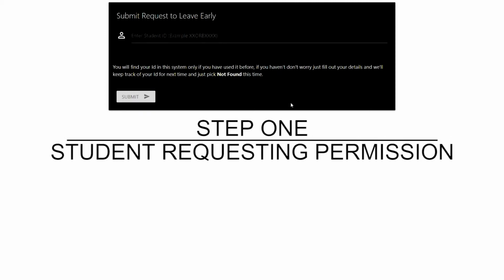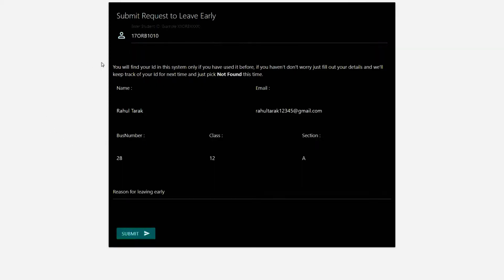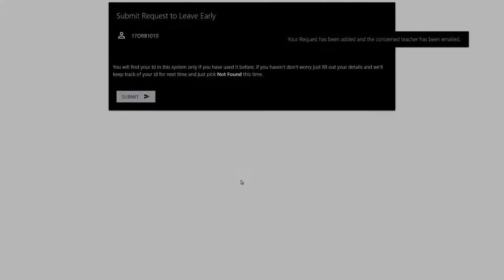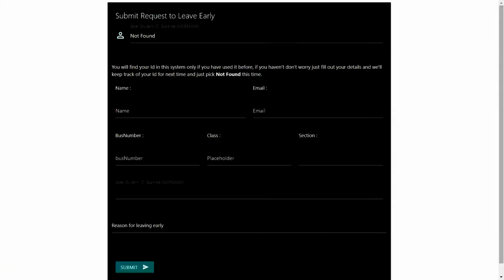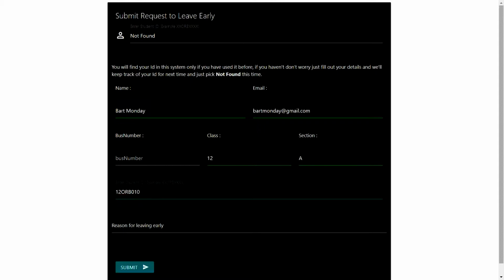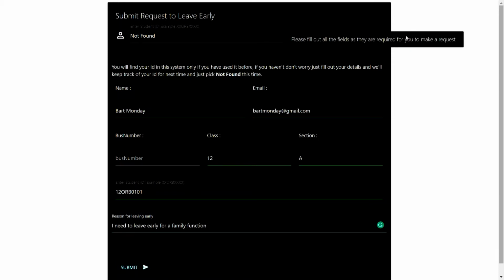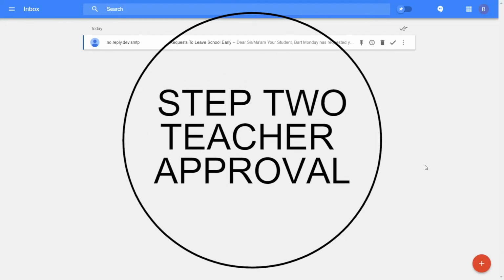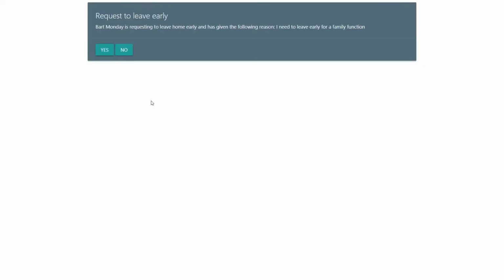IB Computer Science IA Criterion D Demo